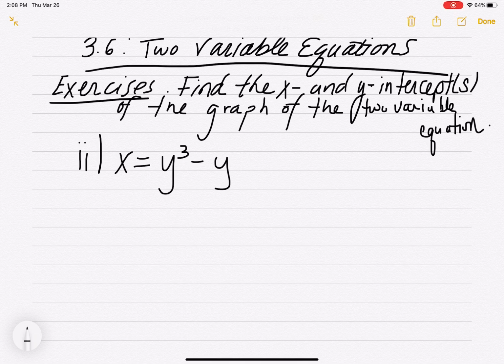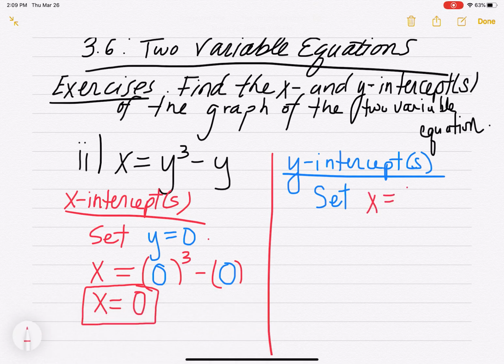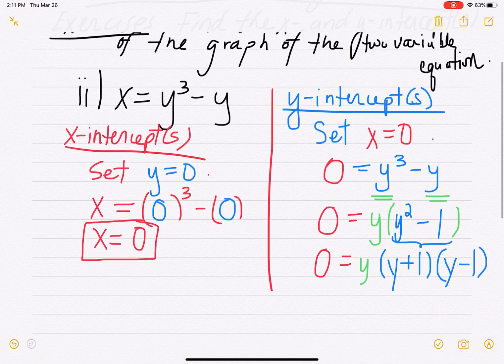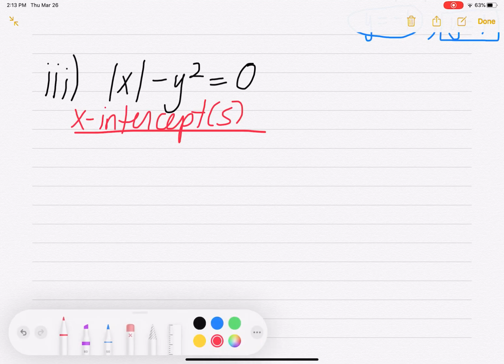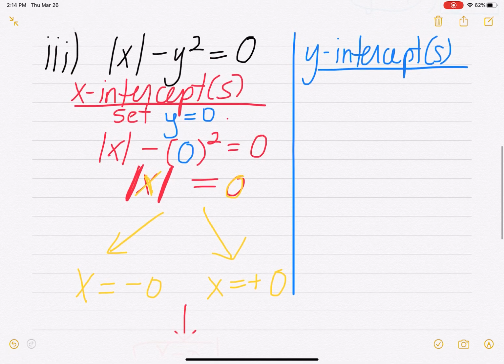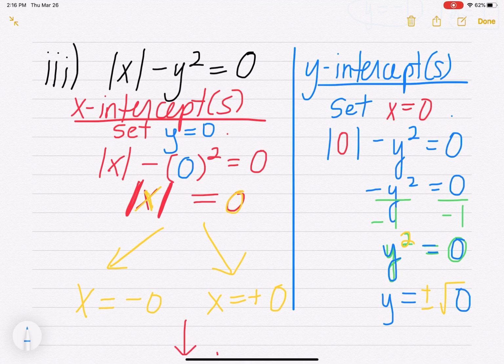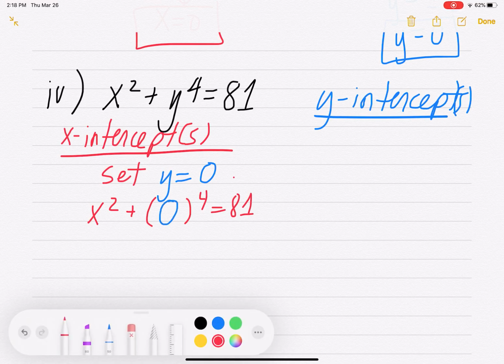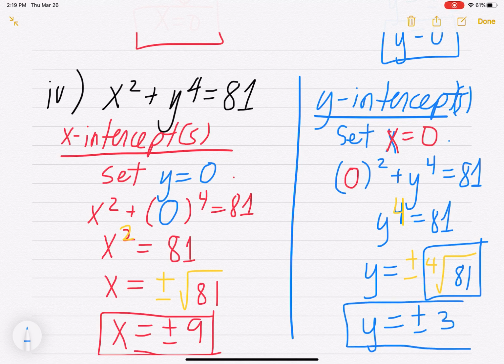Graphs of Two Variable Equations, Part 3